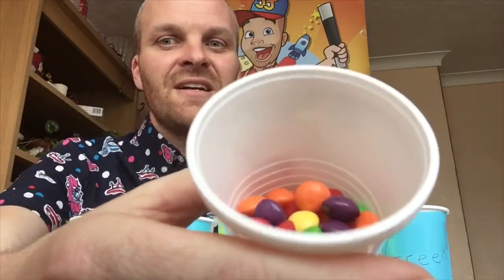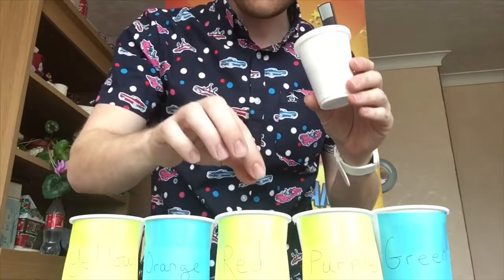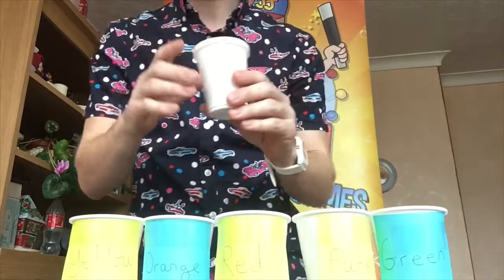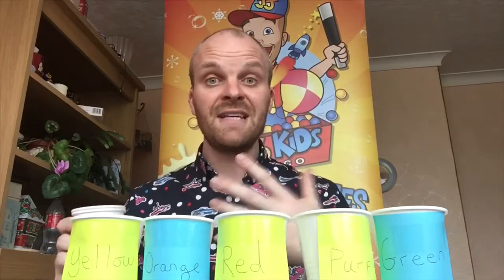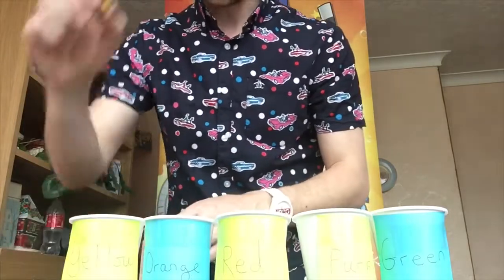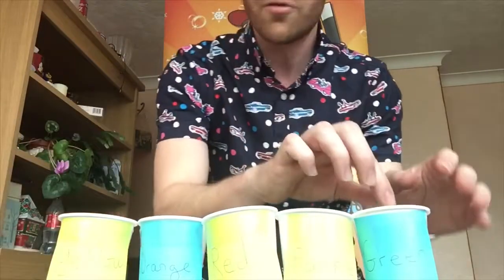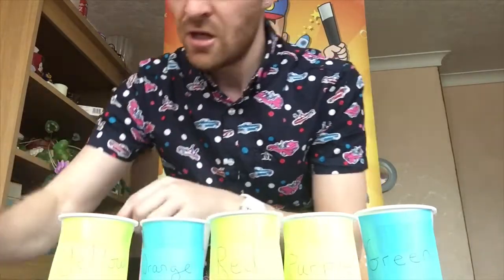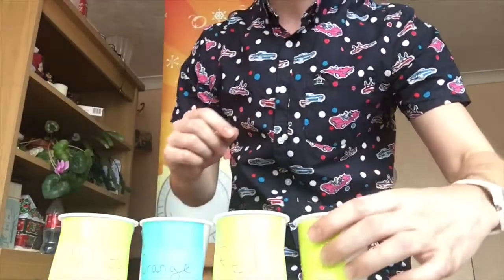The Separation Game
A cool NEW game too play at home.